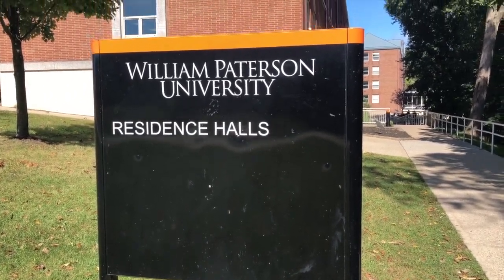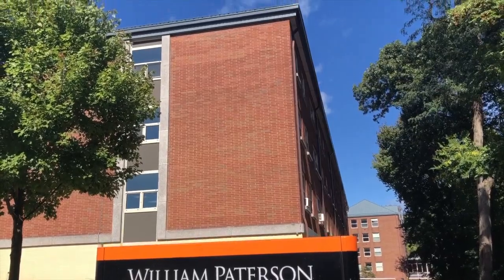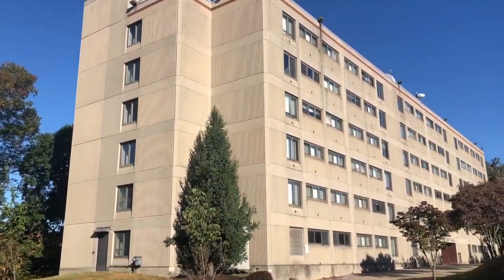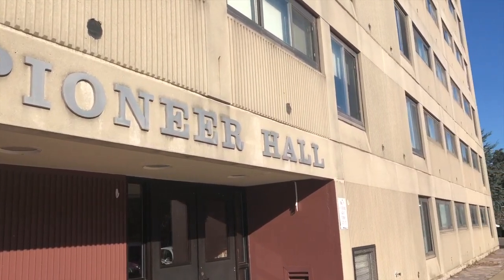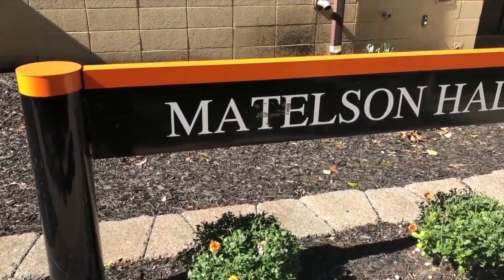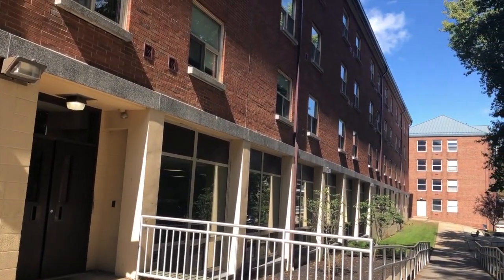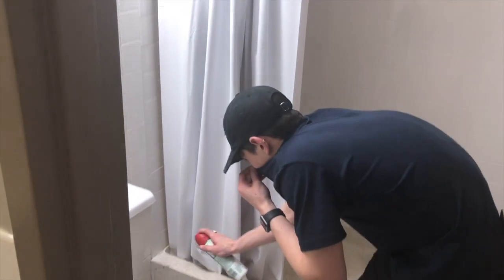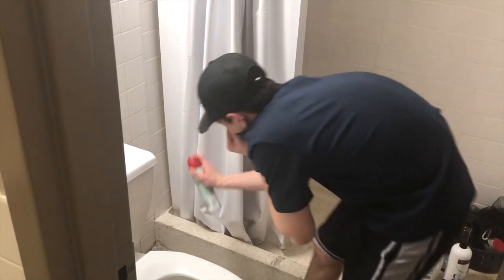WPUNJ On-Campus Housing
Examining the state of on-campus res life buildings at WPUNJ